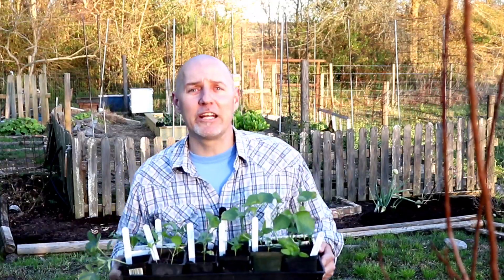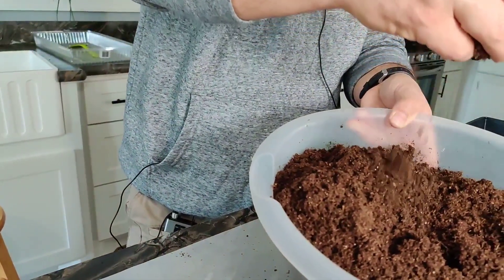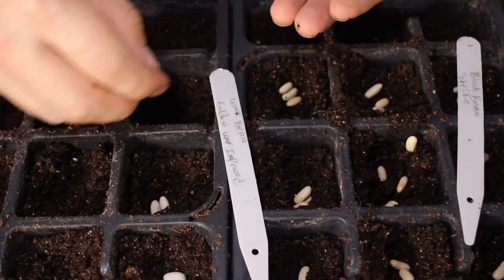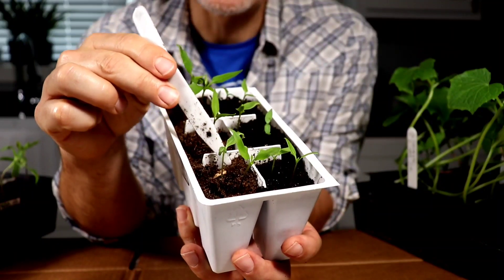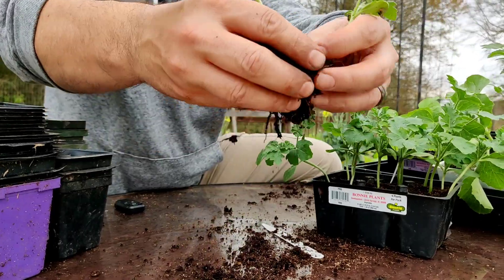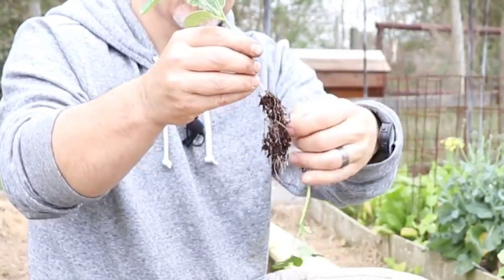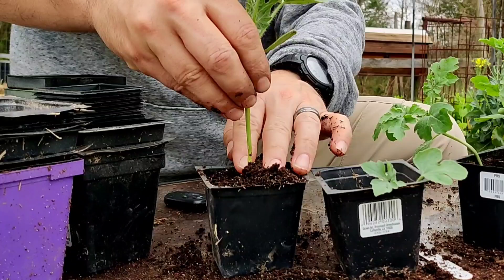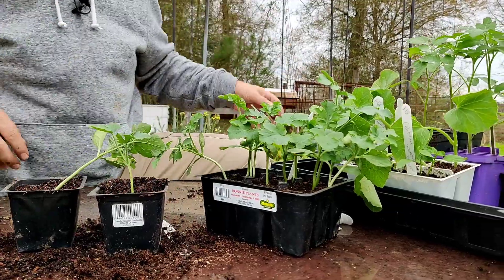How To Separating Seedlings Like A Pro with Awesome Success! Just A Few Easy Steps to Understand...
Learn How to Separate Seedlings with Awesome Success. In this video we take a look at a few simple steps to greatly improve your seedlings success rate after separating.